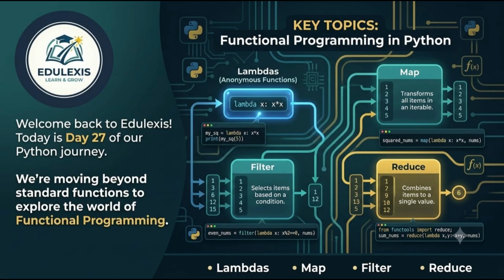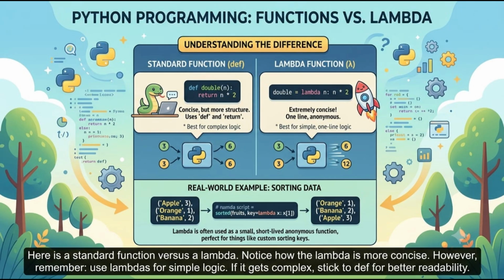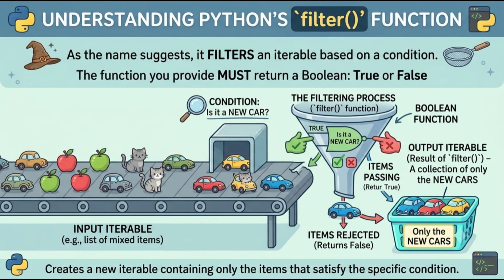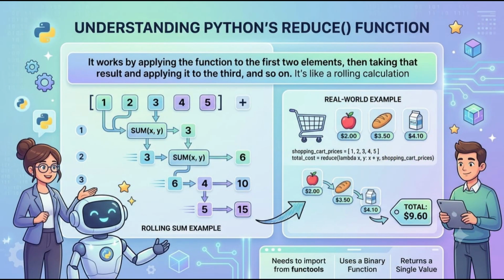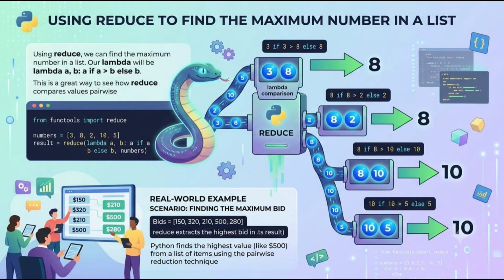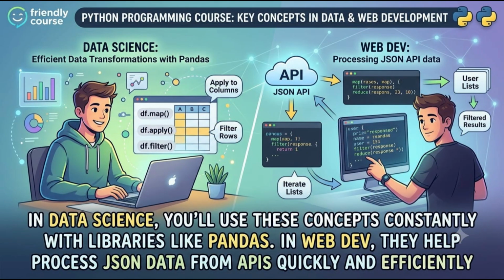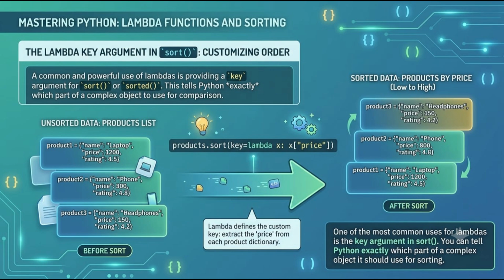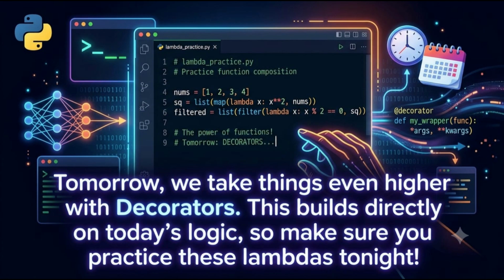DAY 27: LAMBDA FUNCTIONS & MAP / FILTER / REDUCE | 90-Day Python Mastery Program | EDULEXIS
Welcome to Day 27 of the Edulexis 90-Day Complete Python Programming Course! 🚀
In today’s session, we are stepping away from traditional function definitions and diving into the world of Functional Programming in Python. You will master Lambda Functions (anonymous, single-line functions) and learn how to pair them perfectly with Python's built-in data processing powerhouses: Map, Filter, and Reduce.
By the end of this video, you'll know how to replace clunky, multi-line loops with elegant, high-performance, single-line Python code!

Lambda Functions: Why and when to use anonymous functions instead of def.
map(function, iterable): How to apply a function to all items in an input list.
filter(function, iterable): How to construct an iterator from elements that return true.
reduce(function, iterable): How to apply a rolling computation to sequential pairs of values (via functools).
🎓 About the Edulexis 90-Day Python Program
This comprehensive, step-by-step programming course is designed to take you from an absolute beginner to a confident, job-ready Python developer.
👉 START TODAY & GROW!